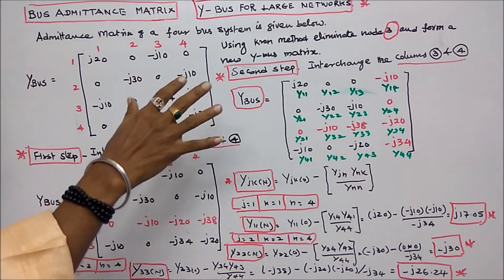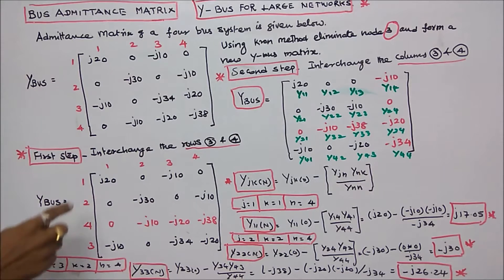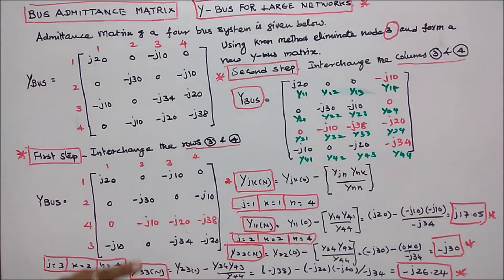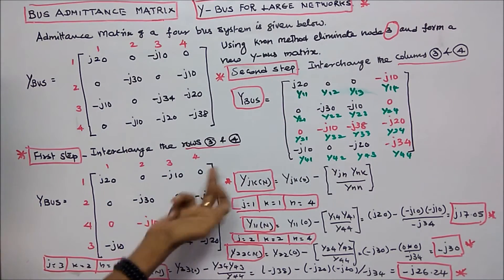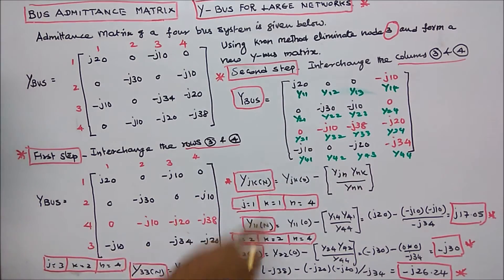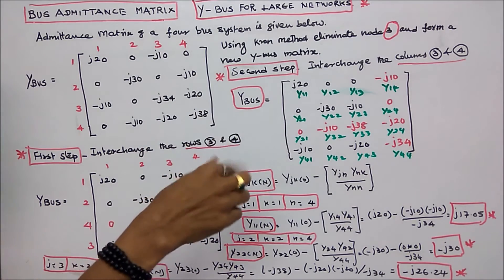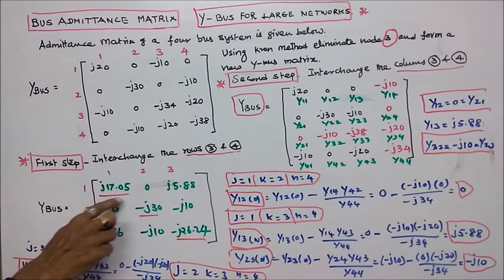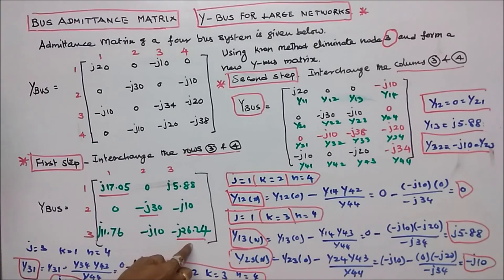BUS ADMITTANCE MATRIX - PART - 13 - NODE ELIMINATION - KRON METHOD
NODE ELIMINATION - KRON METHOD
Bus admittance of four bus system is given below. Eliminate node three and form a new Y-Bus matrix.